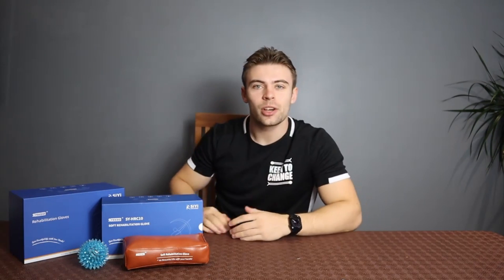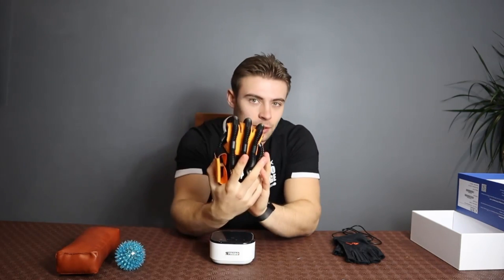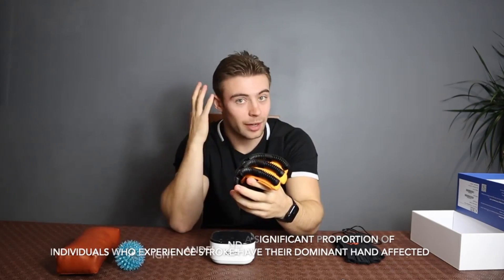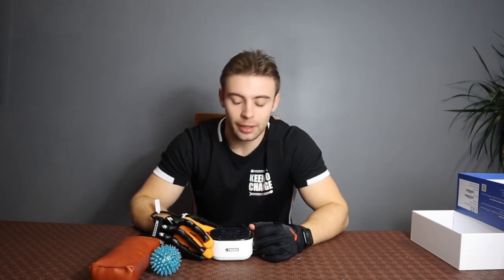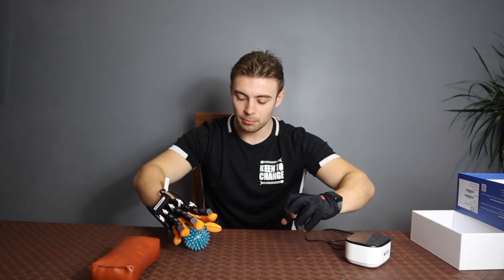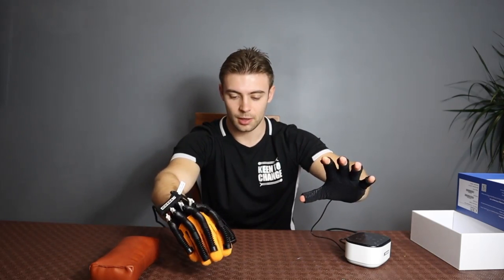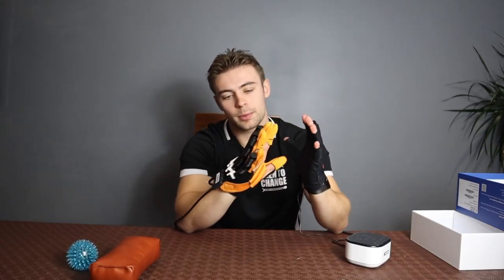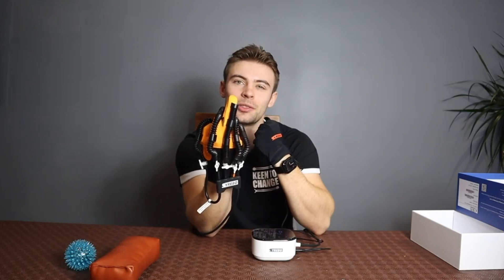SYREBO STROKE REHABILITATION ROBOT GLOVE C10 | AFTER STROKE | THERAPY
🥰WHY DO A STROKE PATIENT NEED TO REPEATEDLY HAND EXCERCISE↩️
When you practice your hand exercises after a stroke, high repetition is the goal. This helps stimulate the brain and encourage neuroplasticity. Neuroplasticity is the process the brain uses to rewire itself and bounce back from injury.

And when you repeat a movement on a regular basis, like doing repetitive hand exercise with Syrebo Robotic Hand Rehab Glove, it encourages the brain to build and strengthen neural connections that help make the movement easier in the future.

If you repeat hand exercises on a daily basis, it tells the brain that hand function is important. In response, the brain strengthens the pathways that control hand function.

🧤 By wearing Syrebo Soft Robotic Hand Rehab Gloves, patients can also achieve multi-joint hand therapy including AUTOMATIC TRAINING and MIRROR TRAINING to improve their hand flexion and stretch.

Passive training (AUTOMATIC TRAINING) is combined with task-oriented hand function training. Patients can actively participate in controlled exercise training and repeated reinforcement.

And the patients can also activate the motion of the mirror neuronal region through bilateral synchronous training(MIRROR TRAINING).

Symmetrical movements performed simultaneously by muscle groups on both sides of the brain can activate neural networks similar to those in the hemispheres on both sides of the brain.

Through bilateral training, when a symmetrical movement is completed, the same motor parameters of the two hands are realized through communication between neurons and gradually strengthened.

🥰We are so happy our Syrebo robotic hand rehab glove can make stroke survivors' live easier, if you are trouble in looking for a good quality smart device for you or anyone you love, try Syrebo!

🥰Grab your beautiful life with Syrebo!